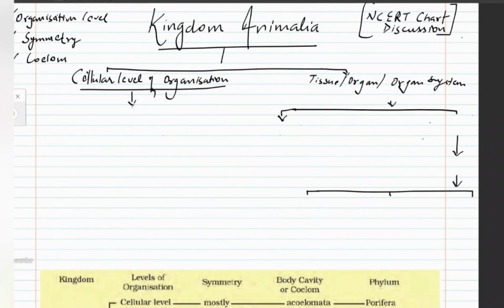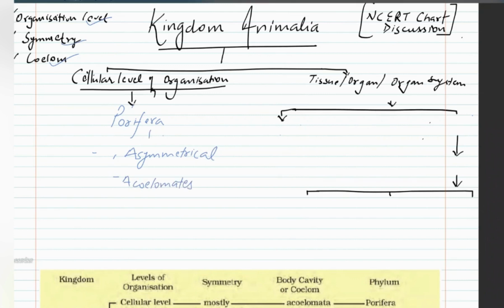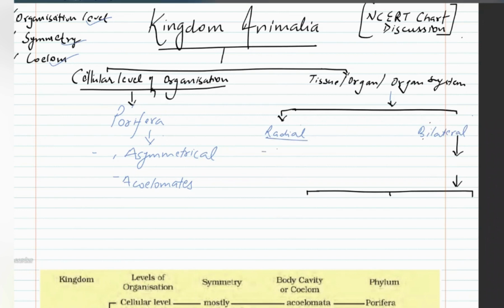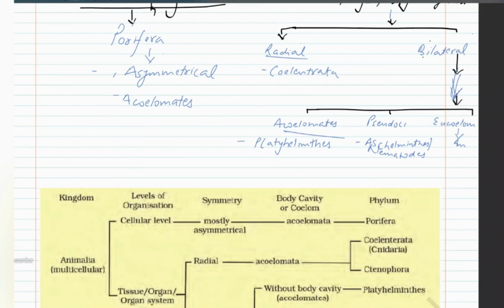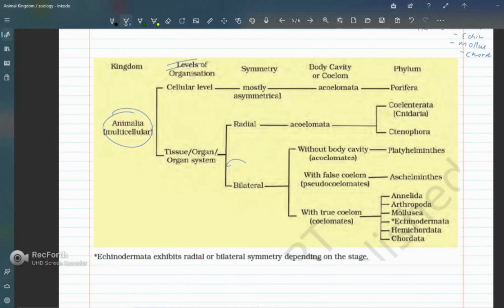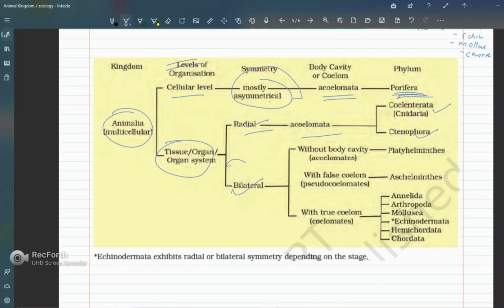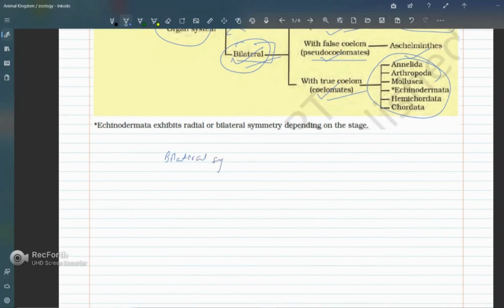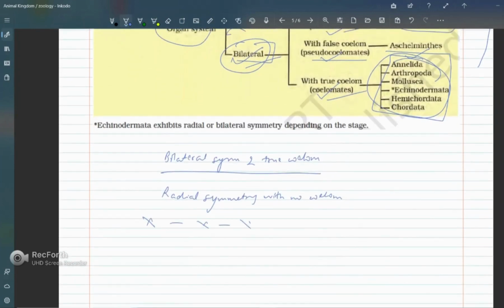Broad Classification of Animal Kingdom | NEET, CBSE